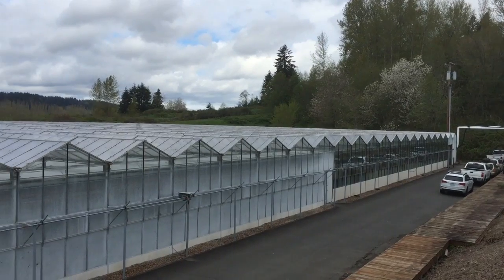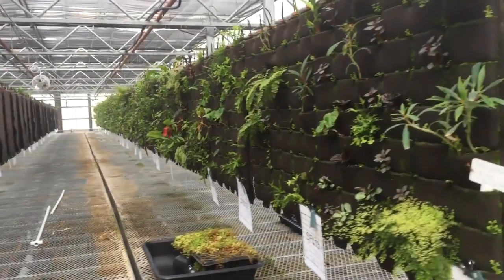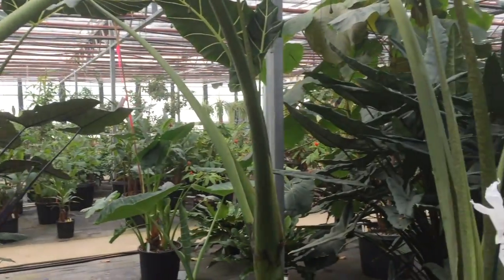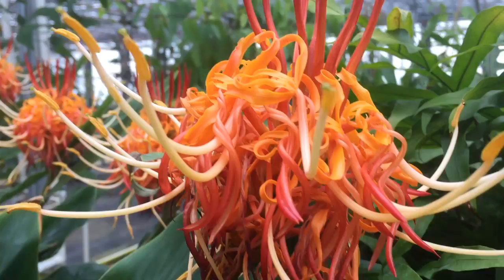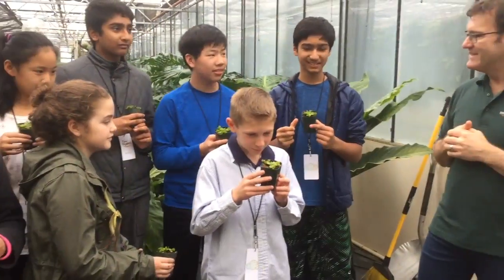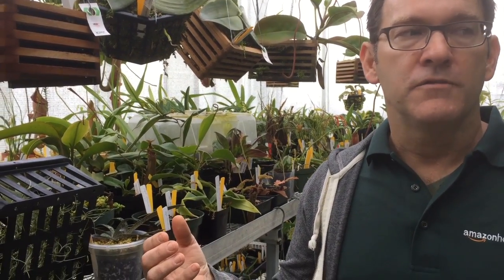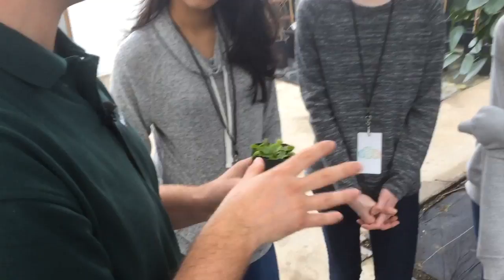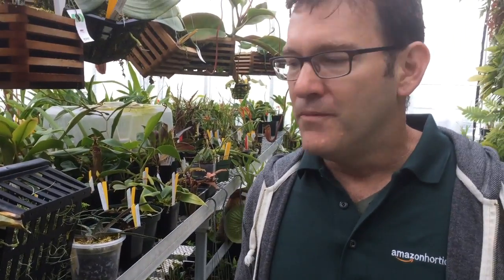Touring Amazon's giant greenhouse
GeekWire gets a look inside the Redmond, Wash., greenhouse where Amazon is raising thousands of exotic plant species for its Spheres project in Seatle.